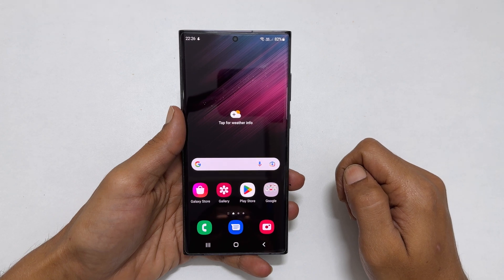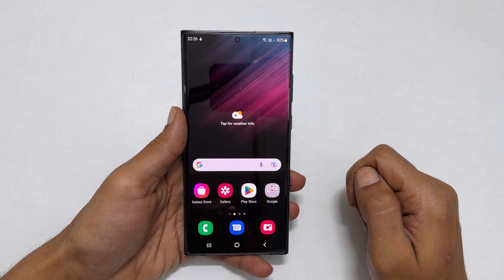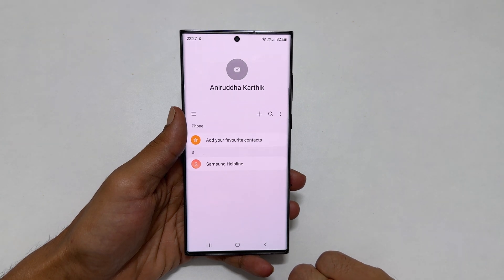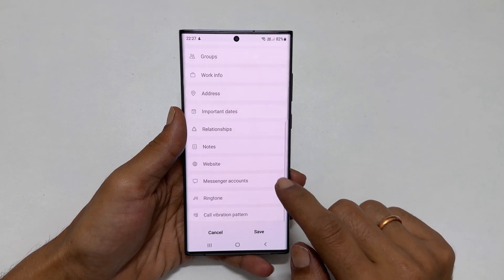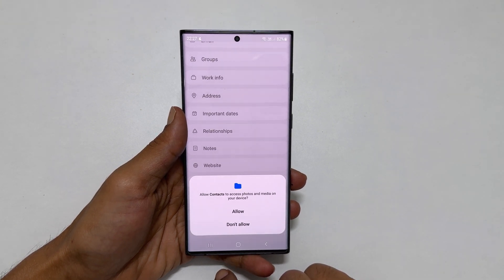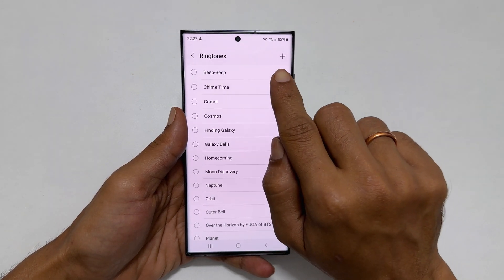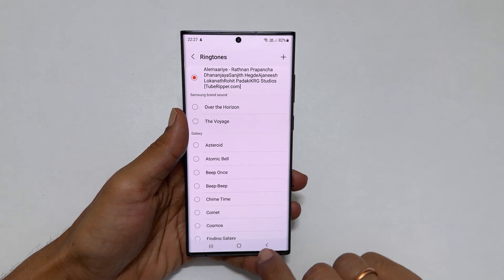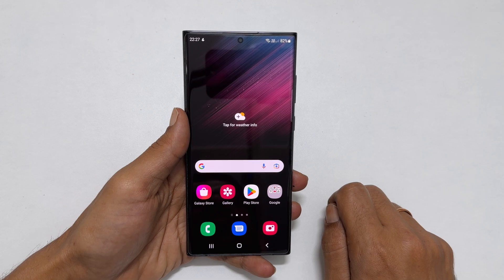How to set custom Ringtone for Contacts in Samsung Galaxy S22 Ultra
Video on how to set different ringtone for individual contacts on Samsung Galaxy S22 Ultra.